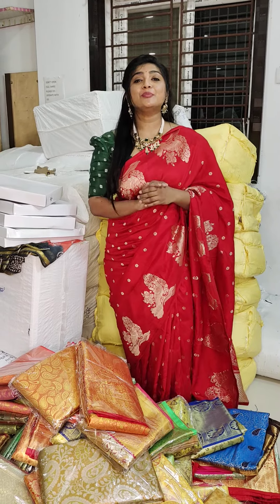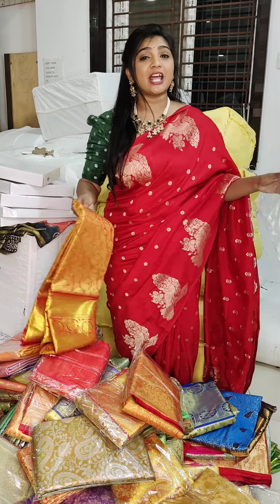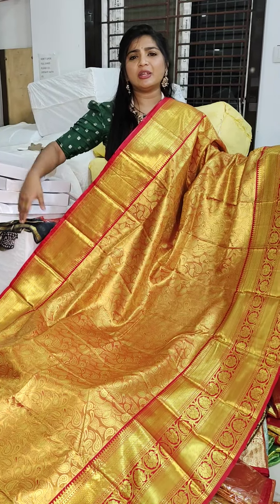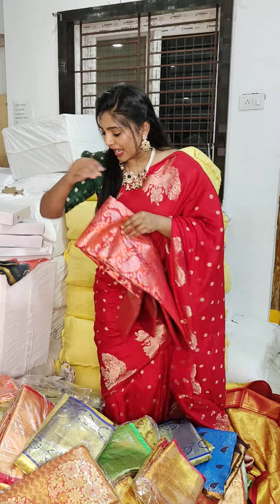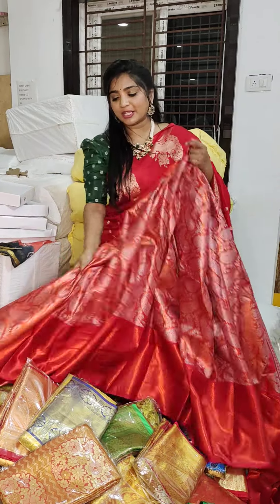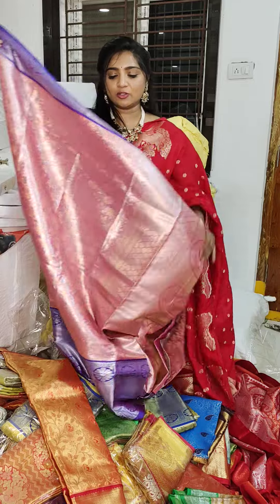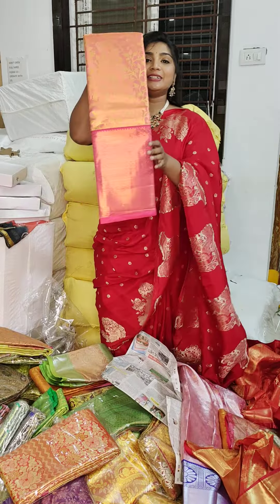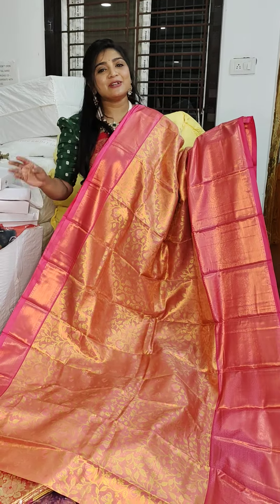kanchi pattu sarees 999/-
Aryacollections.com

Shop address
5-27 taramathipet
Tarakarama nagar
Gowrelly junction
Near Bhavani Shankar bar and restaurant

We are offering a give away to our lucky customers!!!

They will have to tag their friends on our posts!!